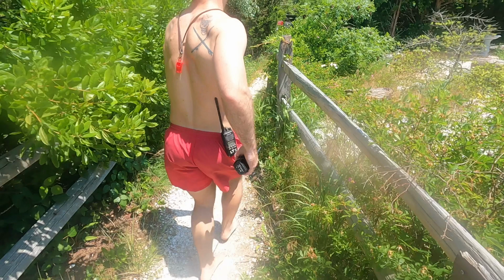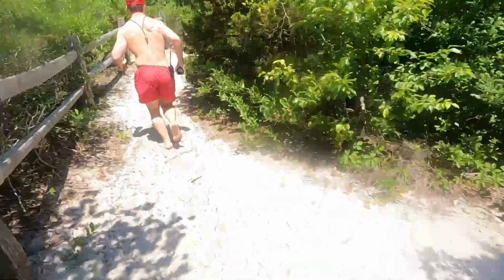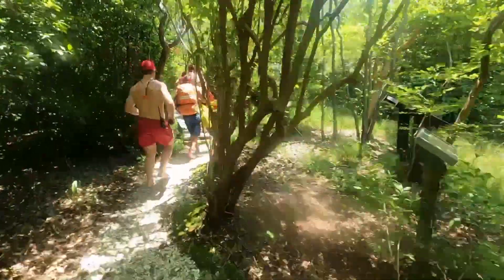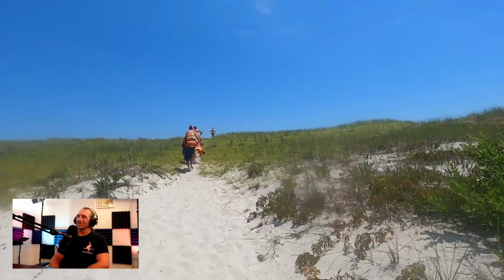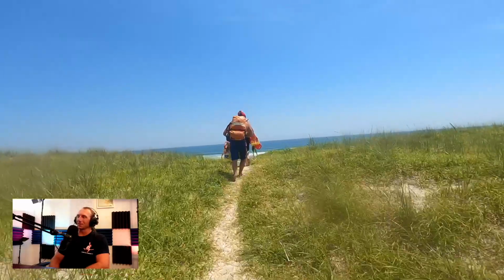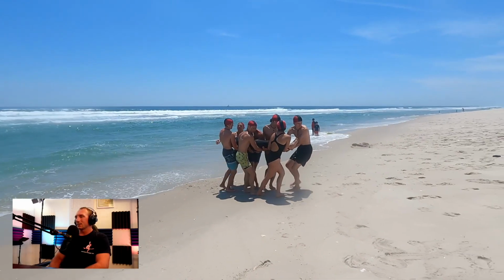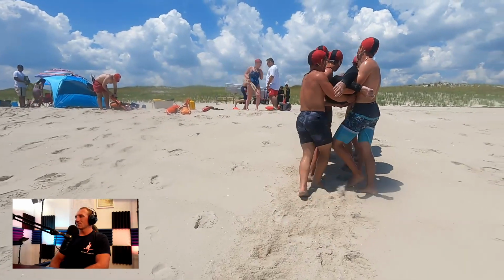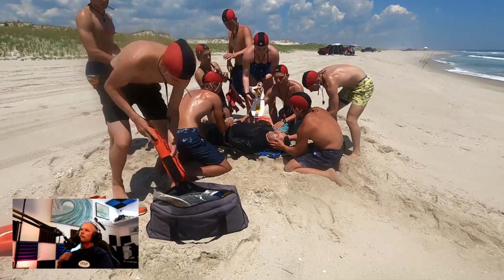Island Beach State Park Rookie Training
lifeguarding With Dr Michael Kachmar